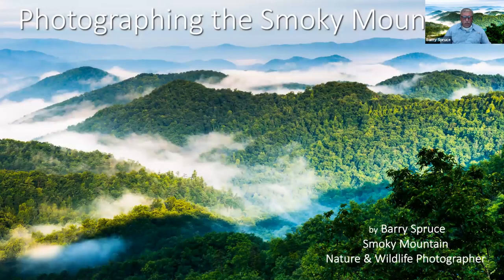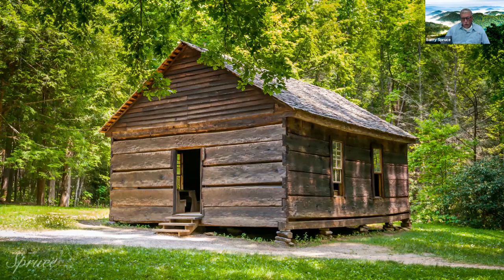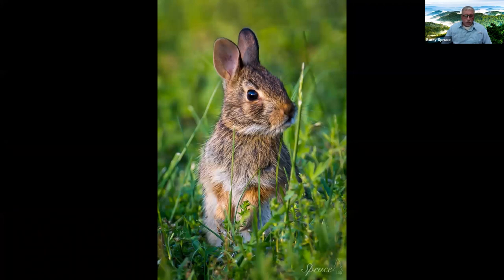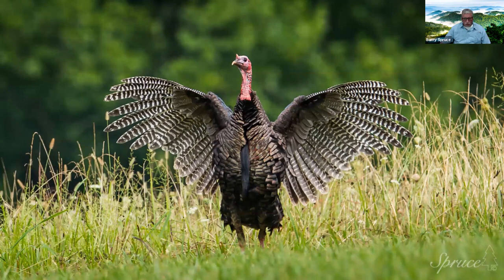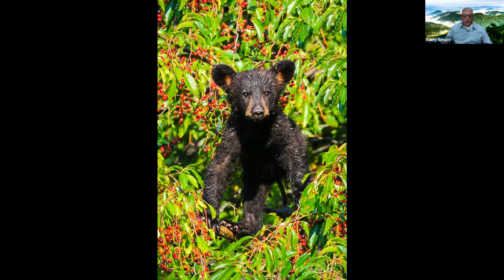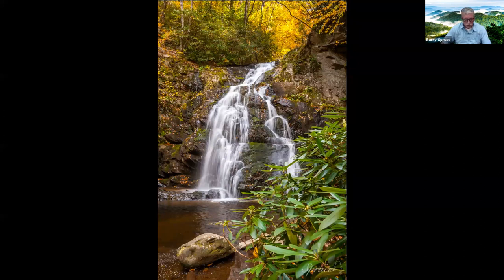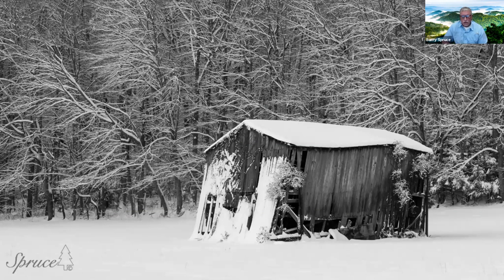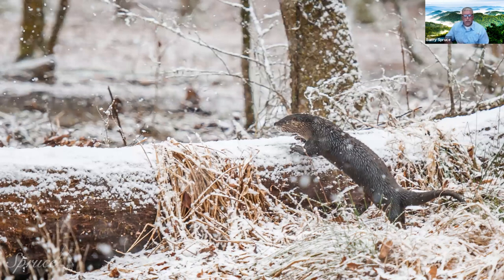Photographing in the Smoky Mountains with Barry Spruce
I am looking forward to sharing with the club members some of the knowledge that I have obtained in the last 30 years in the Smoky Mountains. I have lived just minutes outside of the National Park during that time and because of my proximity and research have been able to capture lasting memories from all seasons. I have recently learned that GNP Alpharetta region has a trip scheduled to the Smoky Mountains in November. Based on the trip agenda, I have incorporated some helpful tips with supporting photography. I will be covering all four seasons in the Smoky Mountains with both wildlife and nature as the subjects. That being said I will emphasize Fall photography to help with your visit. I look forward to meeting those of you who will be coming in the Fall.

Biography
Barry Spruce
Barry has been fortunate to live on both ends of the Appalachian Mountain range that runs North and South inside the East coast of the United States of America. He was born and raised on the coast of New Hampshire in Northern New England. He was gifted his first camera for Christmas at the age of 10 years old. The 110 Kodak Instamatic camera was soon traveling everywhere that his parents would take him. Much of that traveling was in his home state of NH and sometimes a trip to Maine, where his father and grandfather grew up. He learned to canoe, camp and fish both along the coastline and in the interior lakes of the region. His passion for the outdoors grew and so did his love of photography.
Upon graduating high school, he started working in the automotive parts industry. After just working a few months he purchased his first film SLR camera. Weekends were now spent revisiting his childhood trip locations. But now the agenda had changed to capturing moments in time and the photography passion grew inside him. In 1990 he vacationed in the Smoky Mountains and moved to East Tennessee just months later. In 2004 he purchased his first DSLR and left film photography behind forever. Like many photographers switching to digital was like starting over.
Since going to digital photography in 2004, Barry began putting together a portfolio in hopes to sell his work upon his retirement. Little did he know that retirement would be sooner than later. In 2007 at the age of 43 he retired with 25 years in automotive parts. He soon began his 2nd career in Nature and Wildlife Photography by selling his prints at both indoor and outdoor events. Each year he put his profit back into his business by acquiring more and better equipment and products. He added more and more shows and events each and every year until finally opening his own gallery in 2015 in Townsend, Tennessee. In 2017 he closed that gallery to open his current Cades Cove Gallery also located in Townsend.